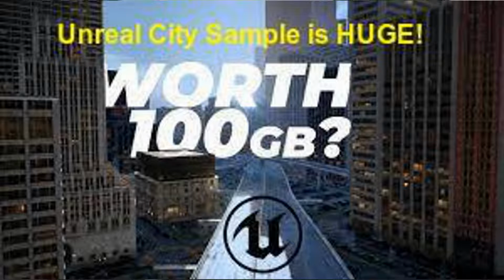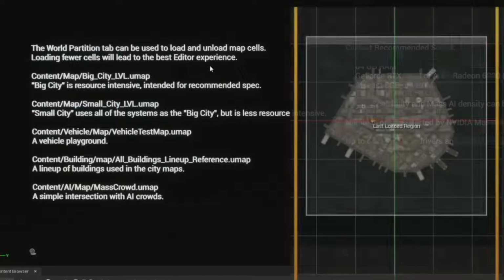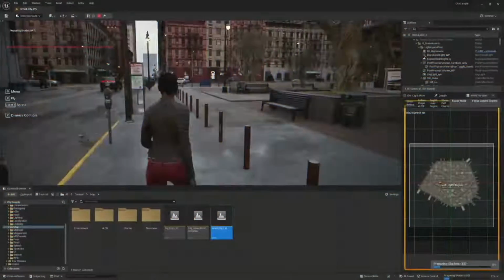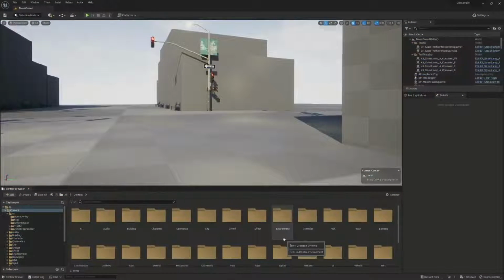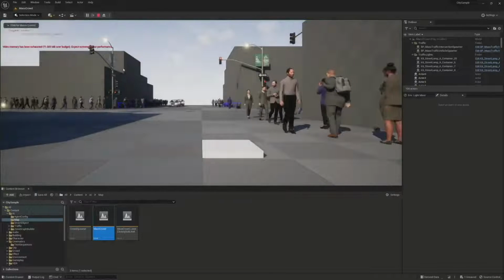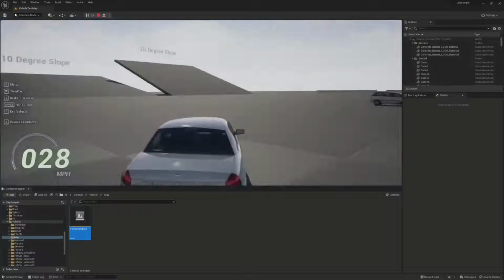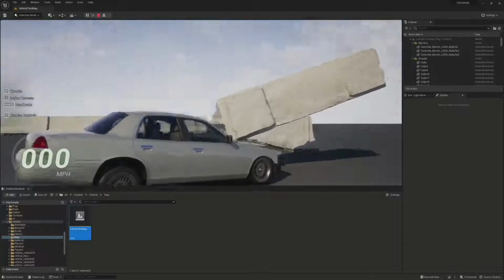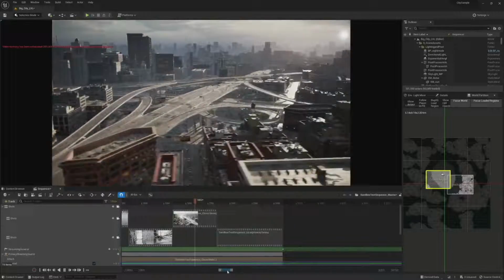Unreal City Sample is HUGE! WORTH IT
The Unreal Engine City Sample is a HUGE download, but there's some great stuff in it, if you can even run it on your computer. This video shows you some of the things in it so you can see if it is worth the download for you.

A Book On Amazon For for Game Development with Unreal Engine 5: Learn the Basics of Game Development in Unreal Engine 5 (English Edition) Paperback $24.99 kinde Ediion $8.03

A Book On Amazon For Unreal Engine 5 Character Creation, Animation, and Cinematics: Create custom 3D assets and bring them to life in Unreal Engine 5 using MetaHuman, Lumen, and Nanite paperback $41.99 Kindle Edition $21.44

A Book On Amazon For The Essential Beginners Guide to Unreal Engine 5: A handbook for getting started with the basics 2023 Edition (The Essential Beginners Guide to...) Kindle Edition $0.00 papreback #13.99

A Book On Amazon For Unreal Engine from Zero to Proficiency (Foundations): A Step-by-step guide to your first game with Unreal Engine Paperback $17.59 Kindle Edition $4.21

A Book On Amazon For Unreal Engine 5 Game Development with C++ Scripting: Become a professional game developer and create fully functional, high-quality games Paperback $33.99

A Book On Amazon Unreal Engine 5: The Complete Beginner's Course. "Learn Video Game Development & How To Design a Game From Scratch Using UE5" paperback $10.20 Kindle Edition $0.00